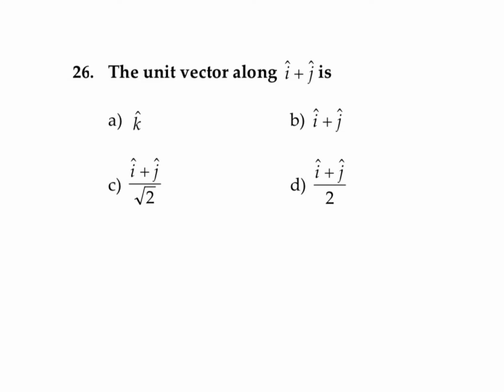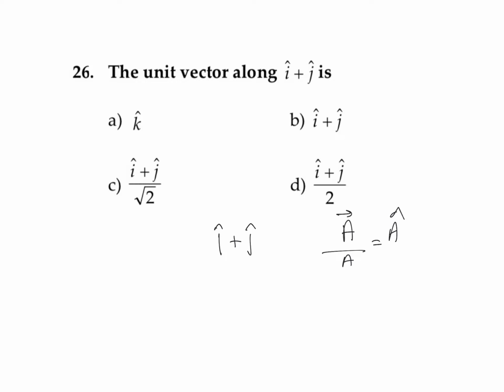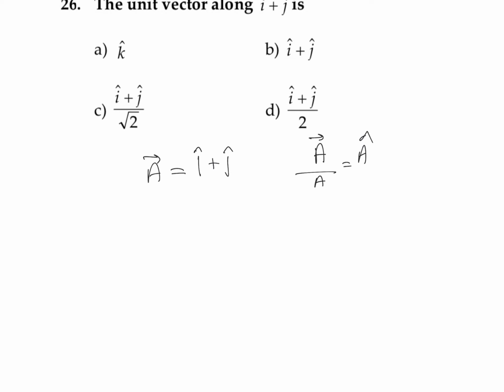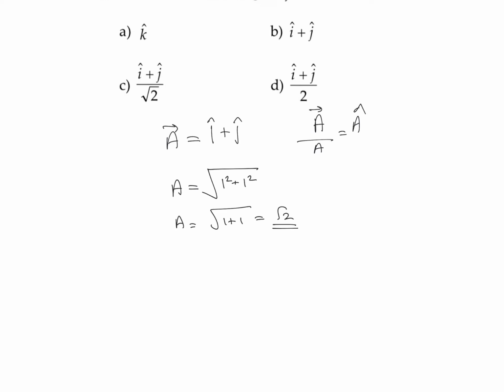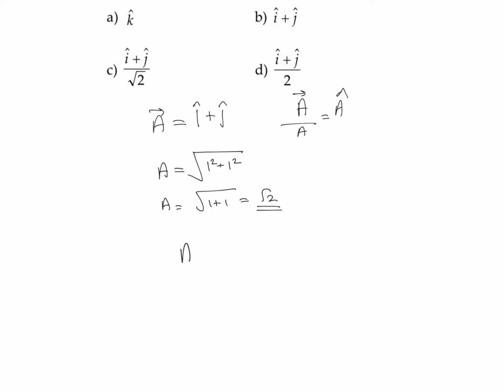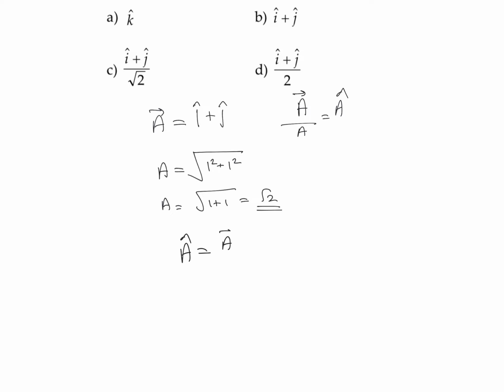RCC VECTORS ASSIGNMENT Q-26